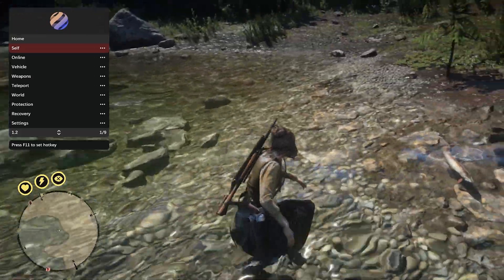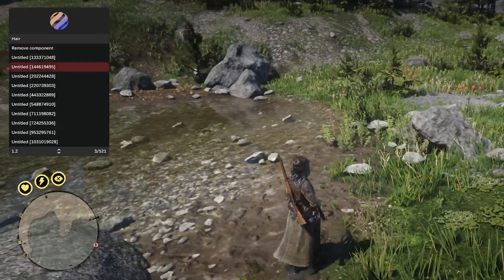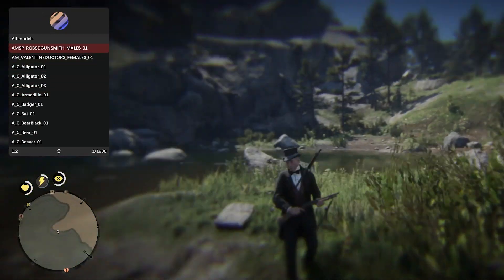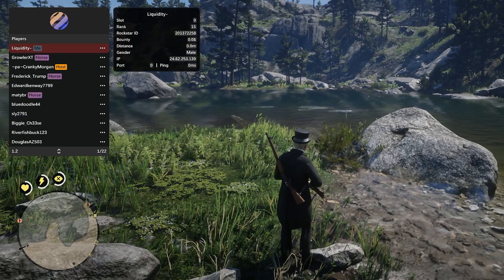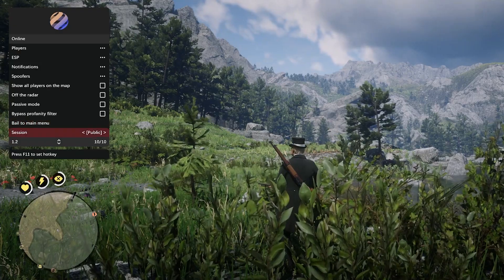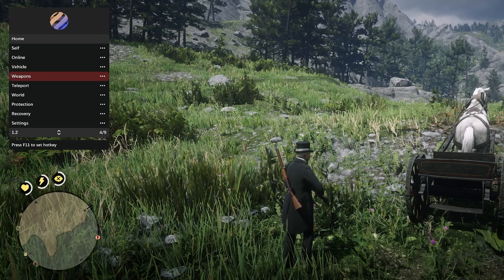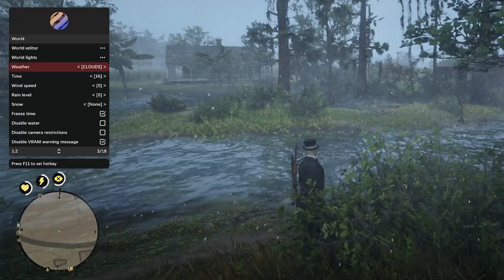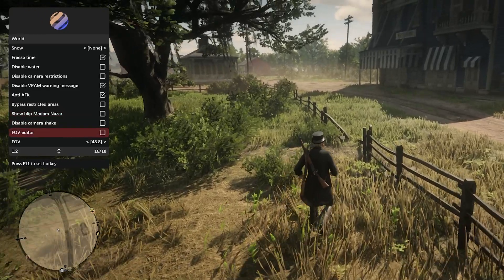*UPDATED* NIGHTFALL MOD MENU SHOWCASE RED DEAD ONLINE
Join The NEW Wicked Gamerz Discord!!!

The NIGHTFALL Mod Menu, How good is it? were about to find out! this is a showcase of the NIGHTFALL Mod menu. if you Like Modding in GTA OR RDR Online make sure you are subscribed to the channel so you don't miss any of my videos!